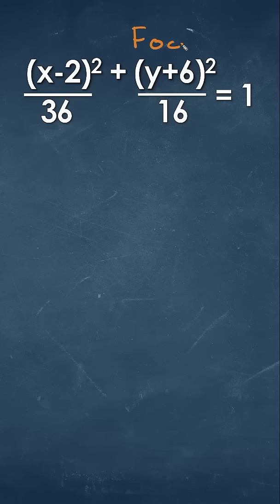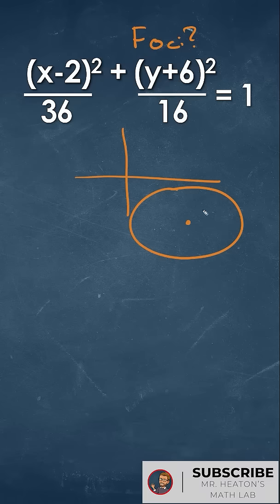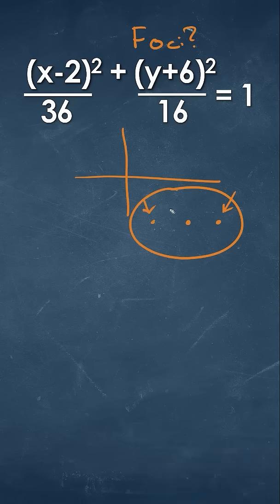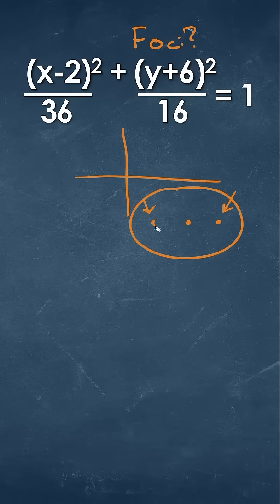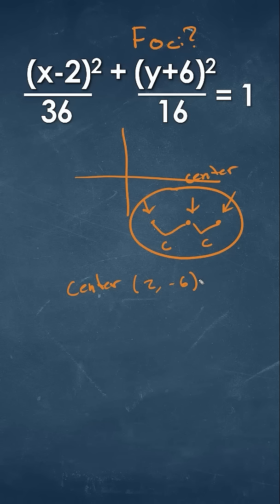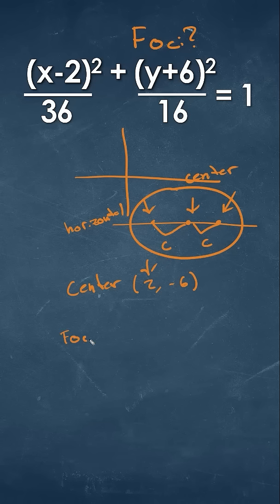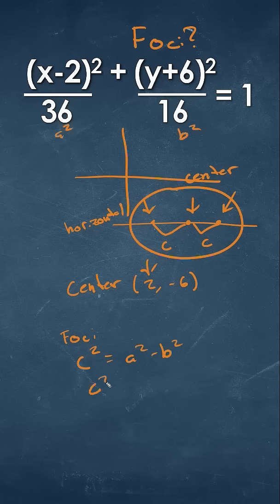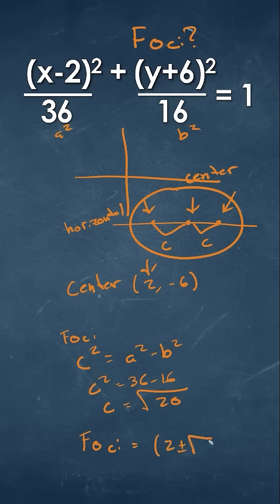Can you Figure out the Foci?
Want to find the **foci of an ellipse**? In this short, we show how to identify **a**, **b**, and use the formula c = \sqrt{a^2 - b^2}
to locate the foci — whether the major axis is horizontal or vertical. Perfect for Algebra 2 and Precalculus!